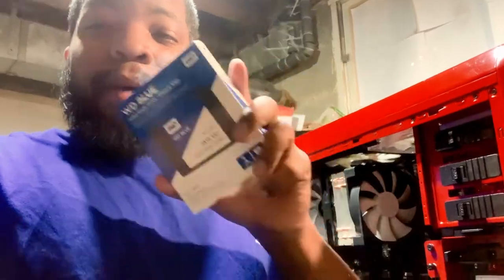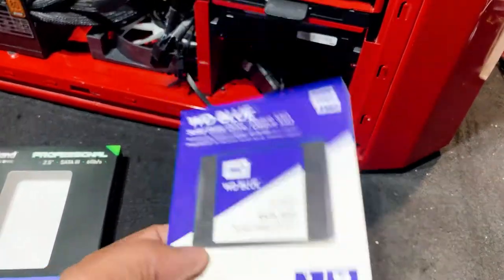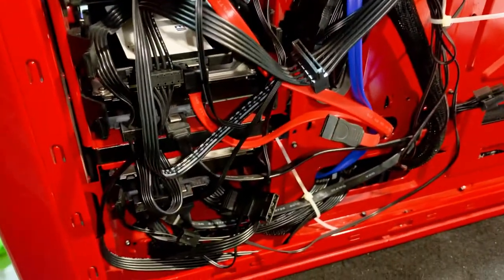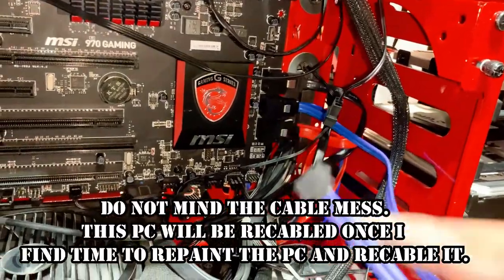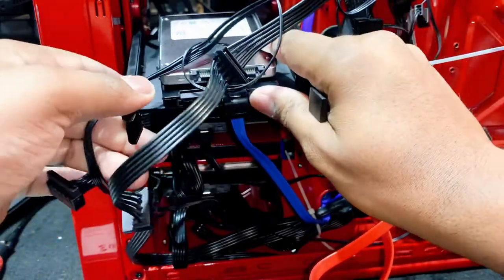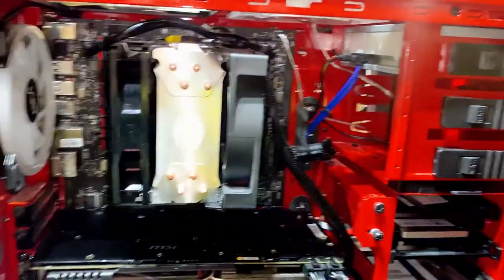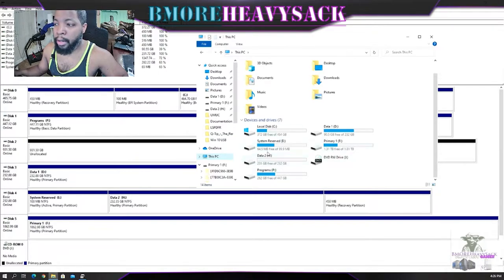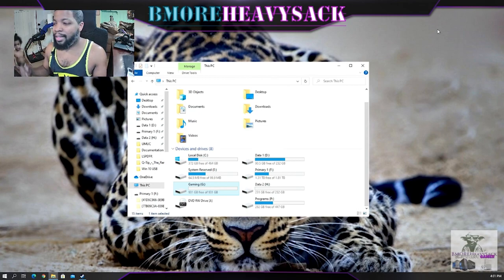How To Install Solid State Hard Drive | How To Format Solid State Hard Drive For Windows 10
Hello,

In this video, I will go over the process for installing a Solid State Drive (SSD) into a computer case and I will cover how to format that drive so you can use it for installing games on this hard drive.

Now, I want everyone to understand the VERY IMPORTANT need for an SSD for gaming. Well. Not to spoil the video, but to increase your game performance and maximize your Frames Per Second (FPS) because FPS is not only dependent on your video card or monitor, it's also dependent on your hard drive READ & WRITE speed.

Please remember, that if you have any questions, please drop a comment and I will provide some assistance.

Thanks